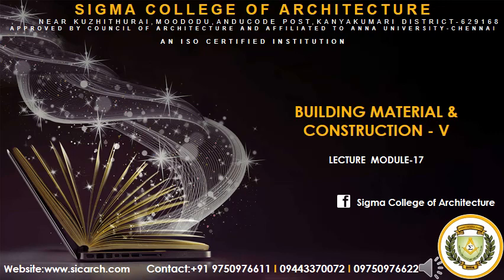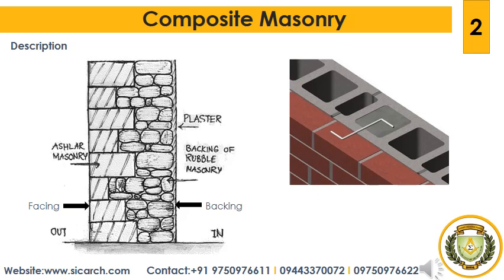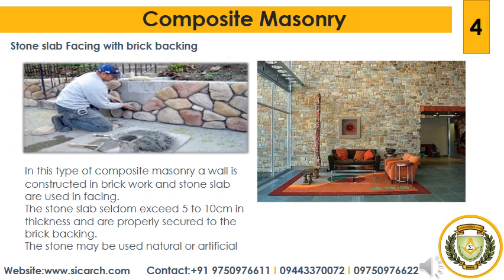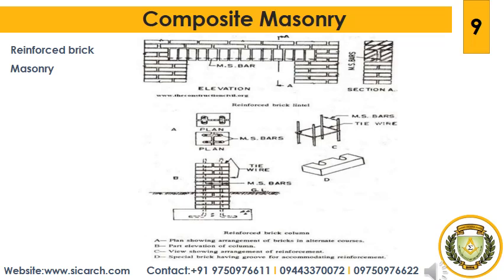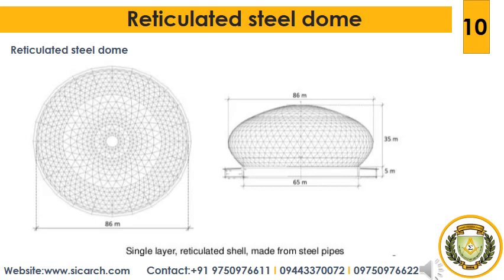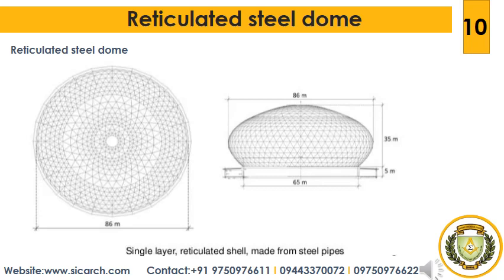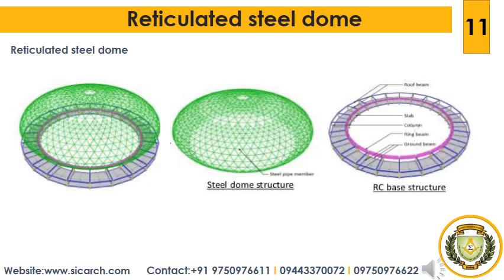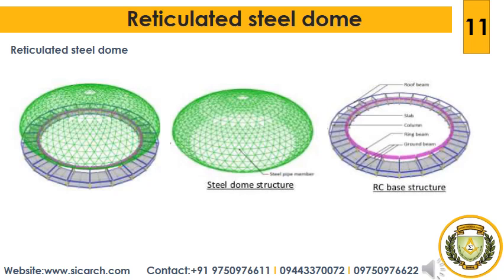#17 Composite Masonry, Types, Applications, Advantages and Features, Reticulated Steel Dome - BMC V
#17 Composite Masonry, Types, Applications, Advantages and Features, Reticulated Steel Dome - Building Materials and Construction V | Sigma College of Architecture
Sigma College of Architecture which is located in Moododu, Anducode P O, near Kuzhithurai, is the only college offering B. Arch & M. Arch programmes in the southern zone of Tamil Nadu covering Thootukudi, Tirunelveli and Kanyakumari districts. The College is positioned amidst lush green vegetation and rolling landscape. Nagercoil and Trivandrum towns are just one hour of travel from the college.

The college campus is located in an environment which is ideally suited for the teaching learning process. Boys & Girls hostels, Canteen, Students Store, Open air theatre, Gymnasium, Play Grounds and Museum are facilitated in the campus itself thus making our campus self contained. The buildings and the campus are so designed to cater to the specialized requirements of Architectural education.